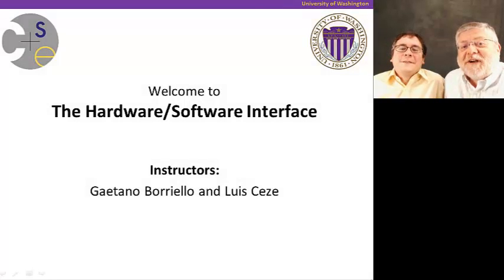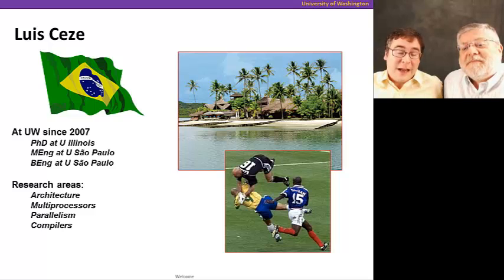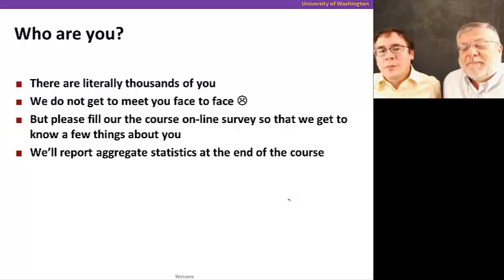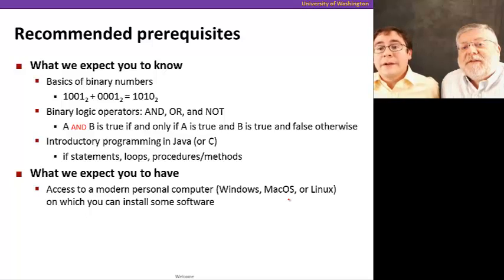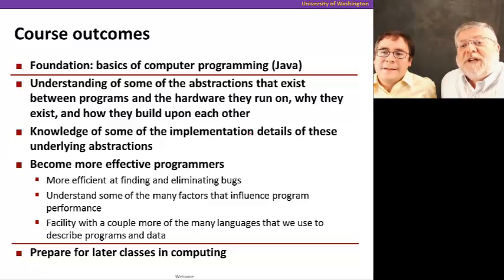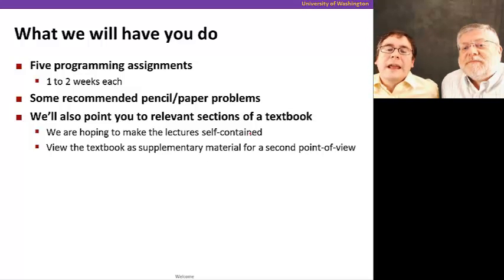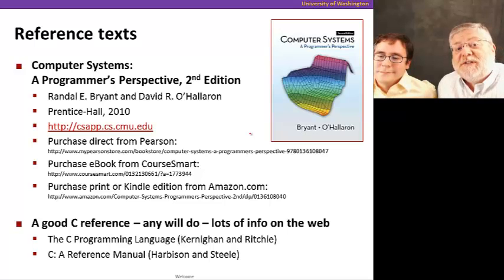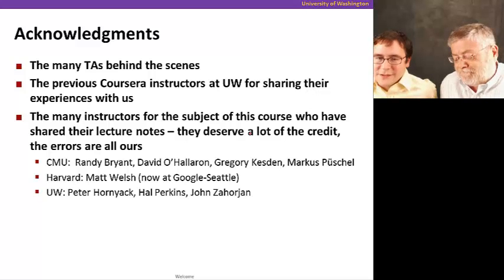Introduction, Video 1: Welcome